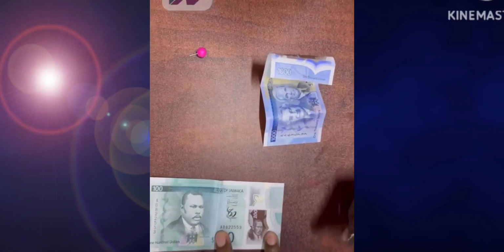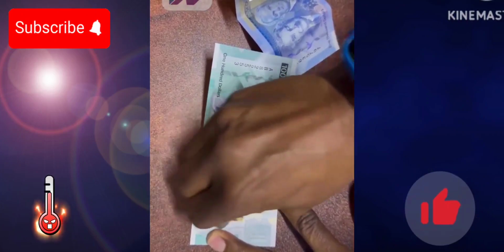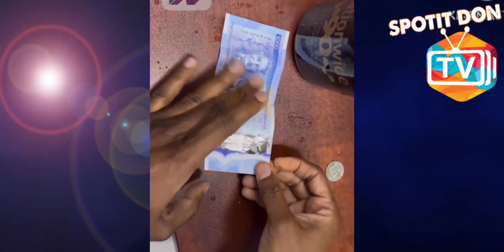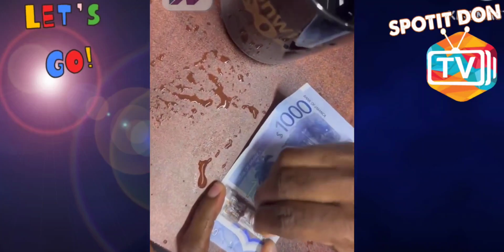BOJ New Banknotes this is how it work